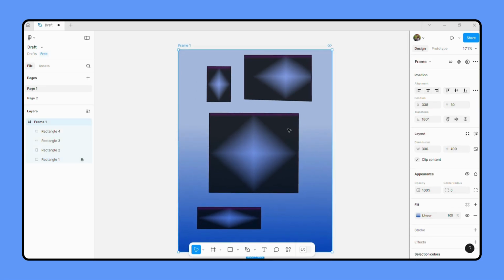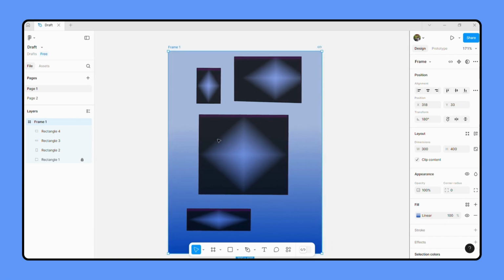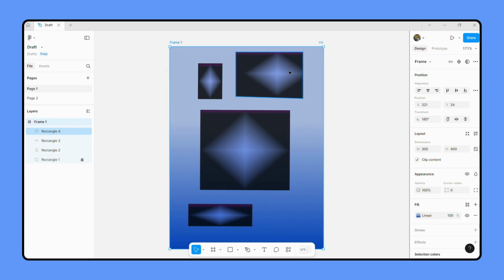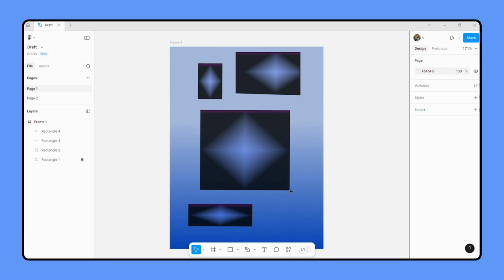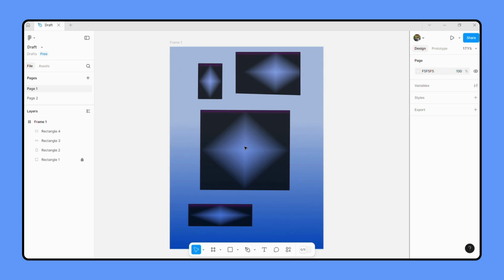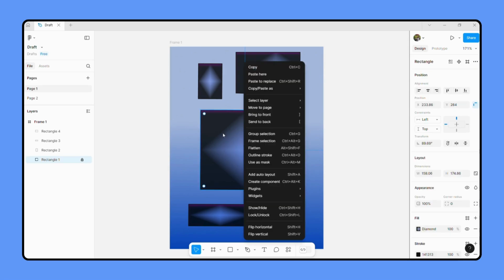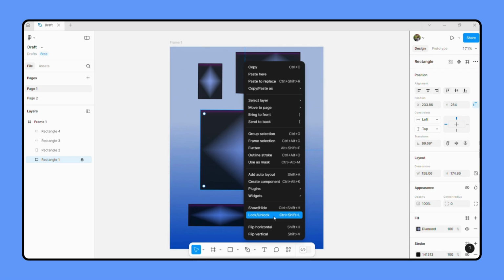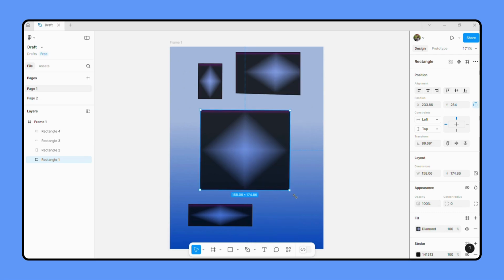How to Lock and Unlock Objects in Figma 2025?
Struggling with accidentally moving or editing elements in your Figma designs? In this tutorial, I’ll show you how to lock and unlock objects in Figma to prevent unwanted changes and keep your workflow organized.

You’ll learn how to quickly lock layers, frames, and objects, and how to unlock them when you need to make adjustments. Locking objects is a game-changer for maintaining design consistency and avoiding mistakes while working on complex layouts.

💬 Have any questions or tips? Drop them in the comments below—I’m happy to help!